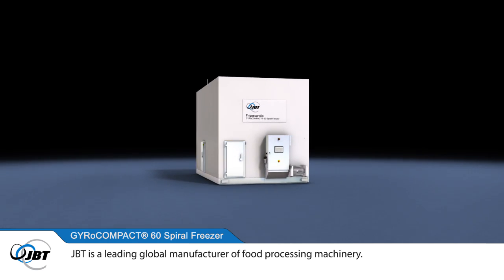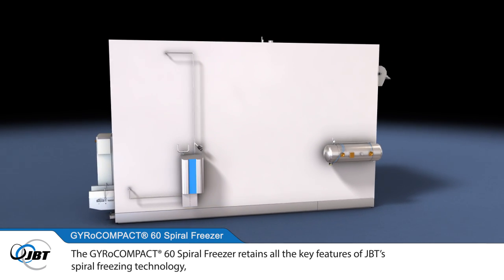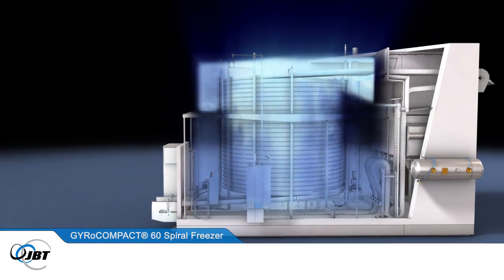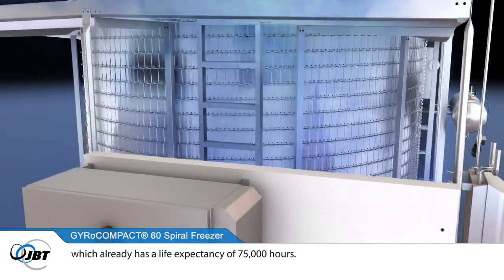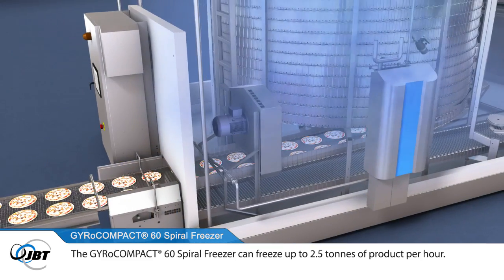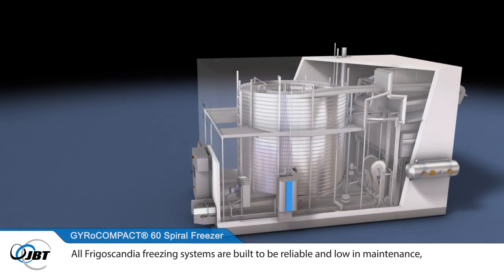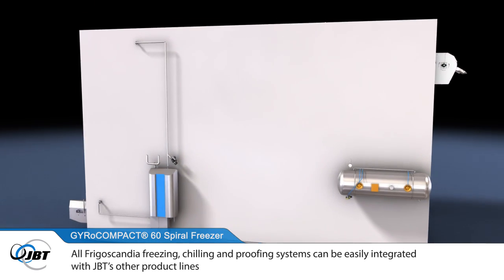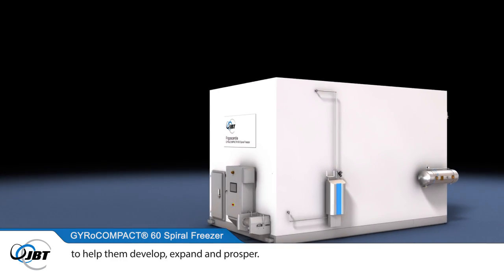Frigoscandia GYRoCOMPACT® 60 Self-stacking Spiral Freezer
The GYRoCOMPACT ® 60  Self-stacking Spiral Freezer is the latest in our range of spiral freezers. It replaces the GYRoCOMPACT M6 and Classic 600 Spiral Freezers, but retains all the best Frigoscandia technology, including the FRIGoBELT® Nova self-stacking belt. It's also much more compact and offers an amazing 65% reduction in drive power compared to the previous generation.